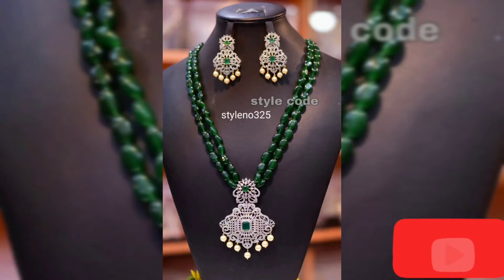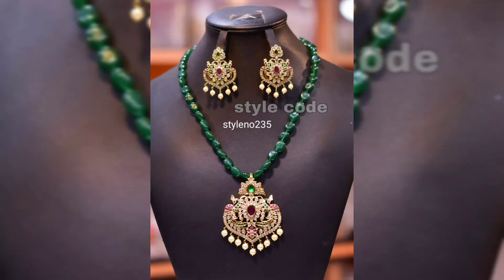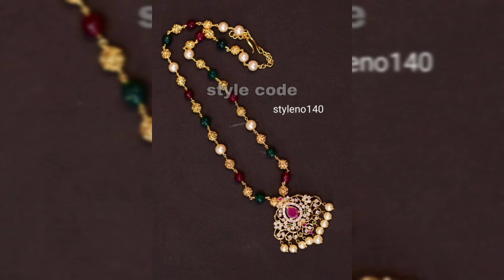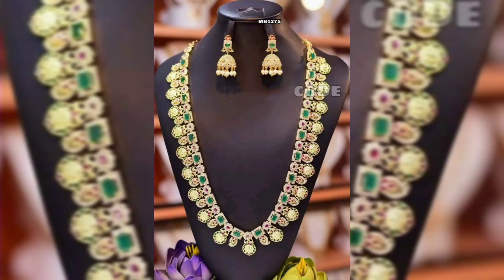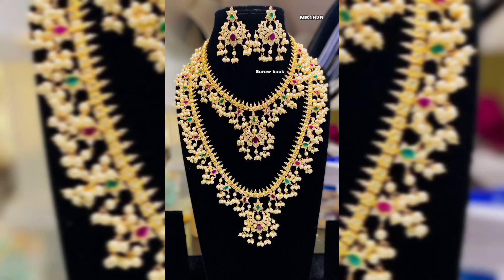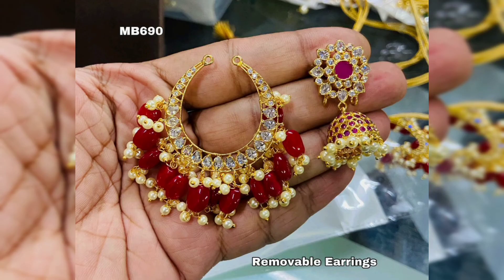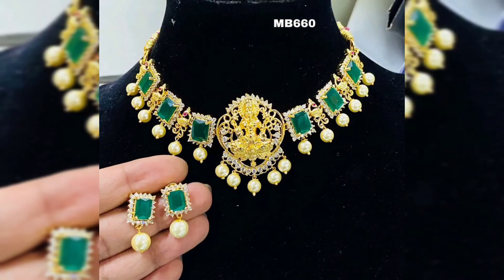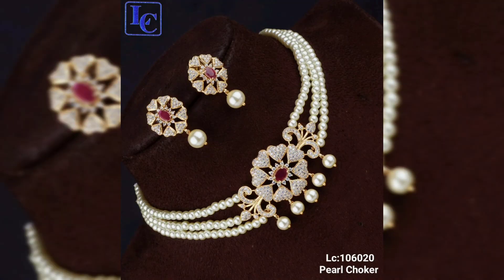Monalisa beads Collection#Crystal Collection#no cod#9666225737 👍Unboxing must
Hai friends join my grup

For sarees skirts lahengas kurties nighties Dress materials#Kurties# long frock s#Materinity tops#Designers Blouses#ikkat fabrics#plazzos#for more Collection🤗

Please note

All collection from delars
And manufactures only 👍

Group-1 is full. Then join Group-2👇🏻👇🏻👇🏻👇🏻👇🏻👇🏻

👍🏻BAGS
👍🏻WATCHES
👍🏻GIFTS CUSTOMISED(Cups, pillow, Table tops,Wall items)
👍🏻 Decorating
👍🏻Kids collection
👍🏻 BEDSHEETS

Join here 👇🏻👇🏻👇🏻👇🏻👇🏻

Hai All join here for  Handloom#ikkat#Pochamapally#Exclusive#Kanjeevaram#Softsilk#Pure kanchipattu#Banarasi#Tissue#kuppadam#Uppada#imitation sarees
Many more *@wholesale rates from Weaver's*